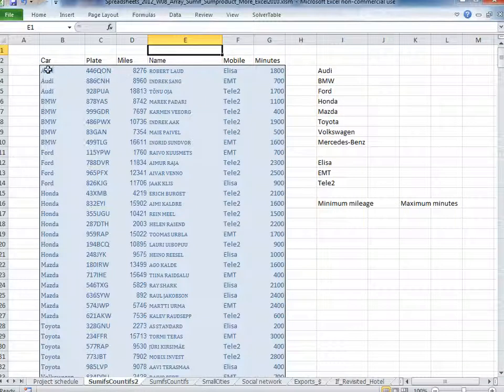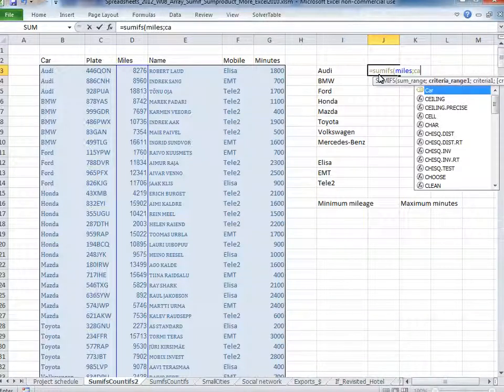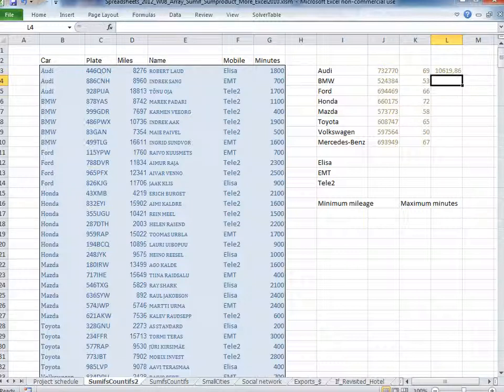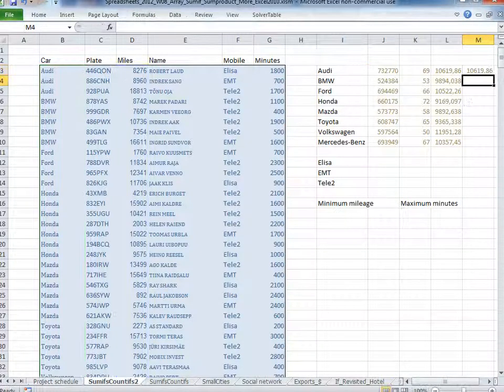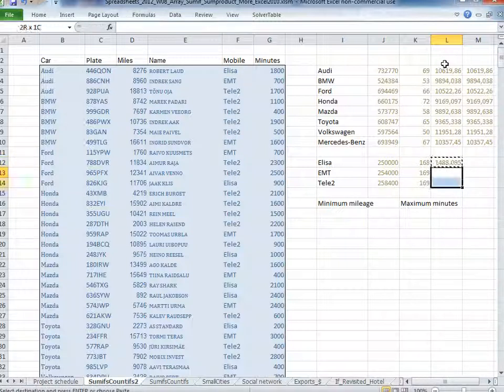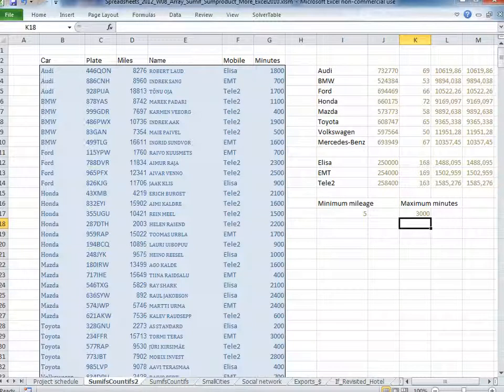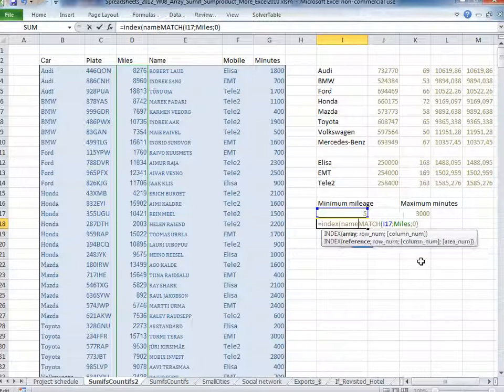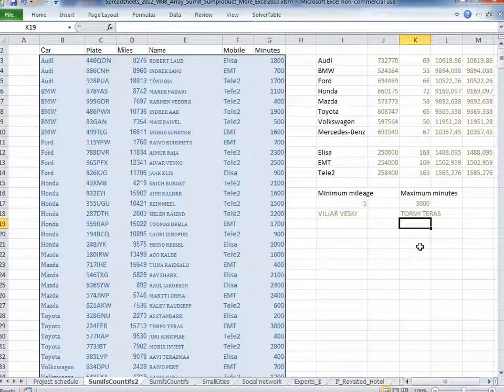use of cars phones